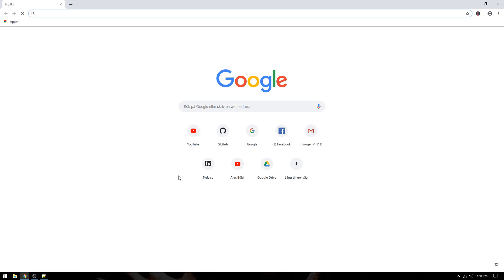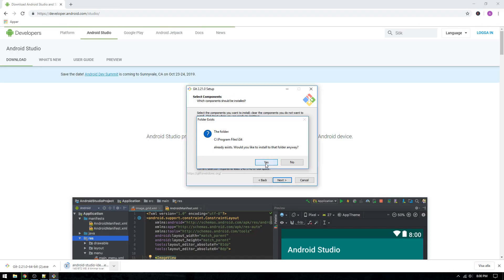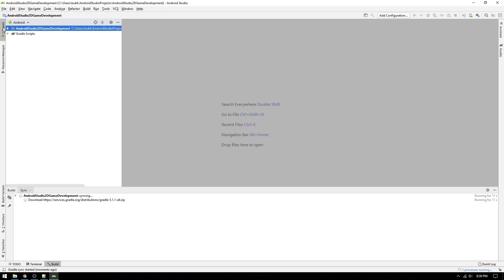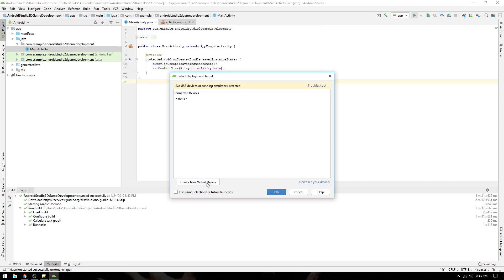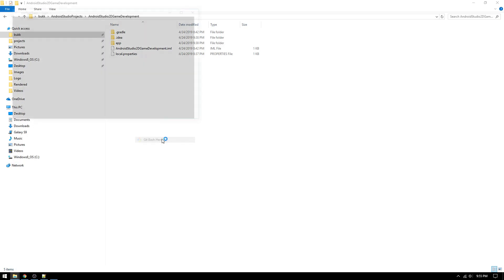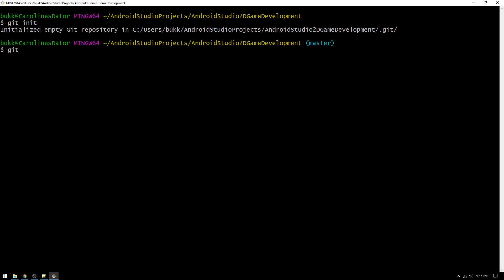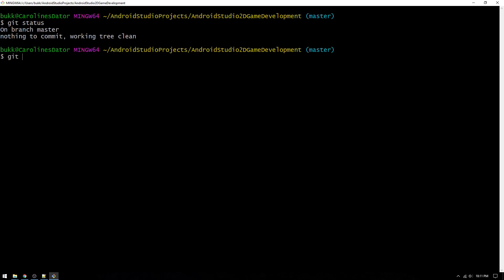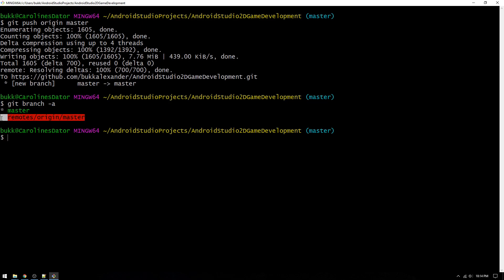Ep. 01 - Setup Android Studio | Android Studio 2D Game Development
How to install Android Studio and run "Hello World" on a Virtual Device.

//  Production Equipment
*** Recording device - Røde NT1-A
*** Audio interface - Zoom U-22

//  Resources Used in This Video

//  Computer Specification
Operating System
 Windows 10 Home 64-bit
CPU
RAM
 8.00GB Dual-Channel DDR3 @ 798MHz (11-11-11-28)
Motherboard
 LENOVO
Graphics
 Viseo 220Dx (1920x1080@60Hz)
 2047MB NVIDIA GeForce GTX 650 (MSI)
Storage
 931GB Seagate ST1000DX001-1CM162 (SATA )
Optical Drives
 PLDS DVD-RW DH16AESH
Audio